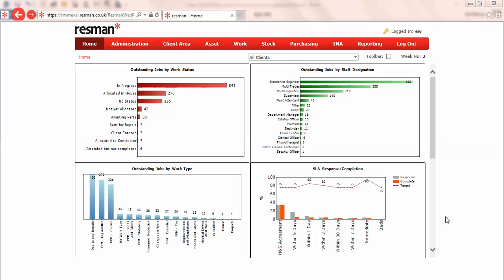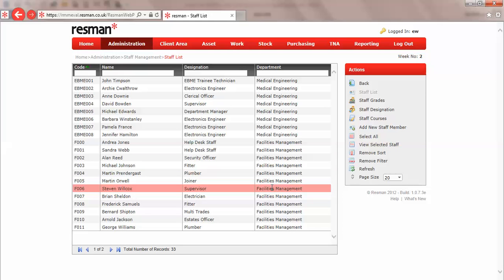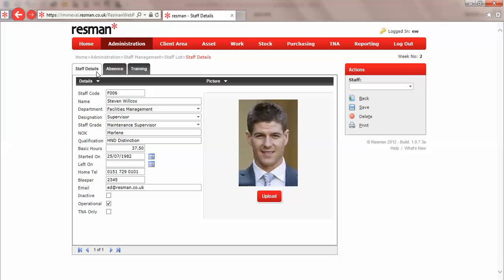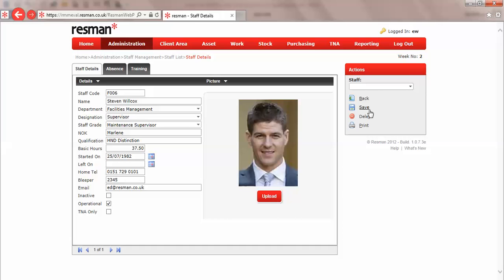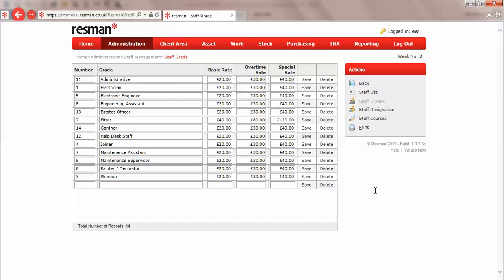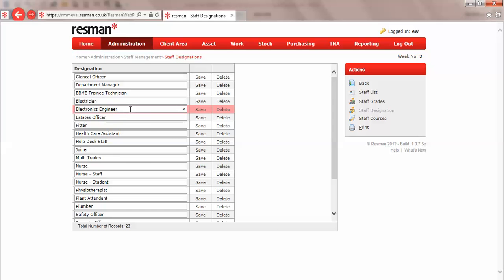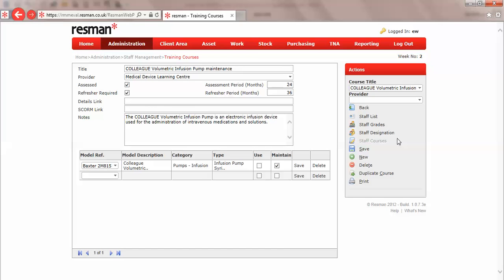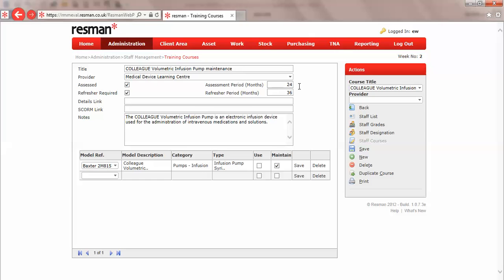RMM Staff Records Overview